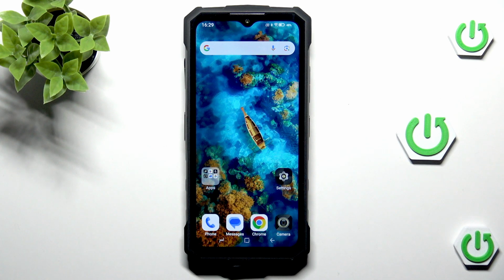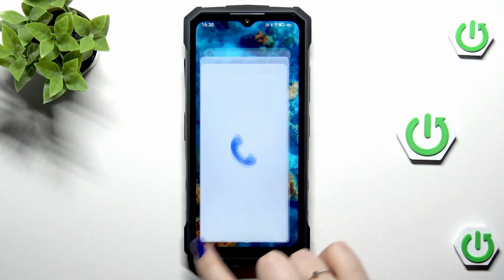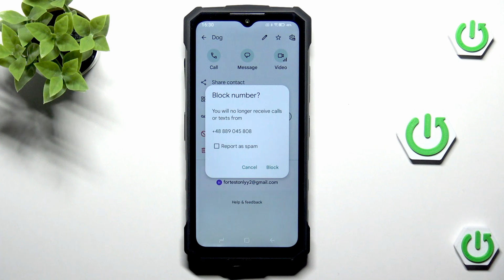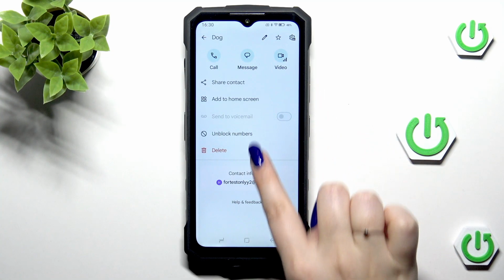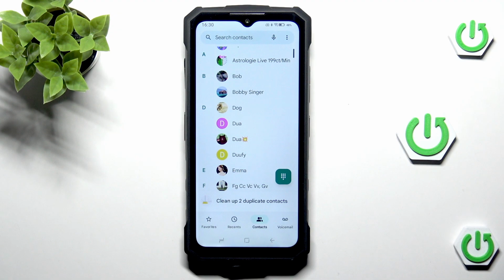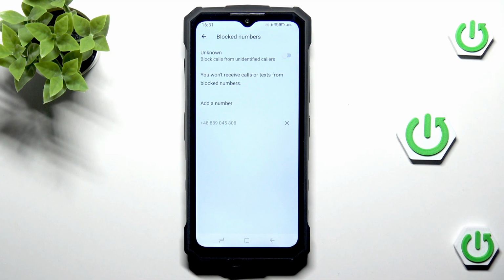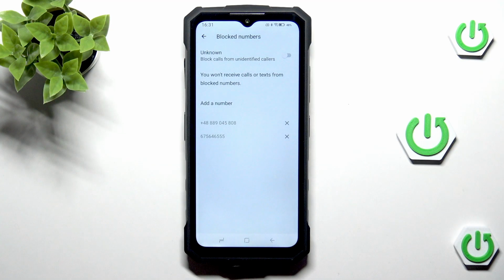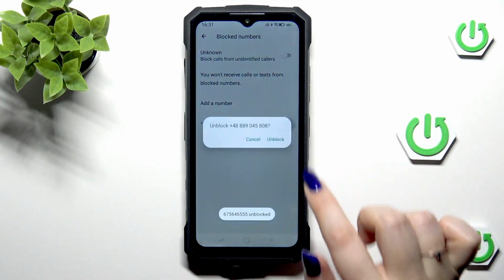How to Block Number on DOOGEE Fire 7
In this short video you will learn how to block a phone number on the DOOGEE Fire 7 step by step. We show two ways: block a saved contact from the Phone/Contacts app, and add an unsaved number manually to the blocked list (blacklist). You will also see how to enable blocking for unknown callers and how to unblock a number later. This guide covers the Phone app icon, contact details, the settings menu, the Blocked numbers/blacklist screen, and the Unknown callers switch so you can stop unwanted calls and messages on your DOOGEE Fire 7.

How to block a number on DOOGEE Fire 7?
How to block an unsaved number on DOOGEE Fire 7?
How to block unknown callers on DOOGEE Fire 7?

0:00 Intro - what we will do
0:08 Open the Phone app and find the contact
0:18 Tap the contact and open settings
0:33 Select "Block numbers" and confirm block
0:55 Open menu → Settings → Blocked numbers (blacklist)
1:24 Add a number manually to the blacklist
1:36 Turn on "Unknown" to block unidentified callers
1:54 How to unblock a number & wrap up